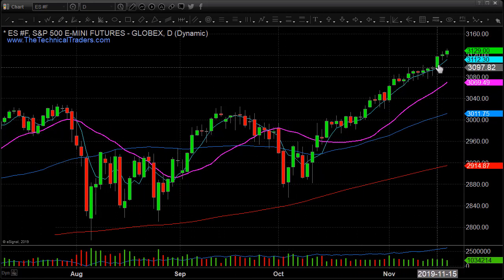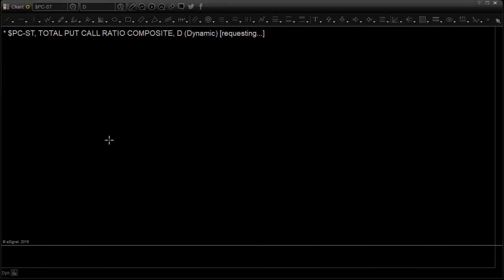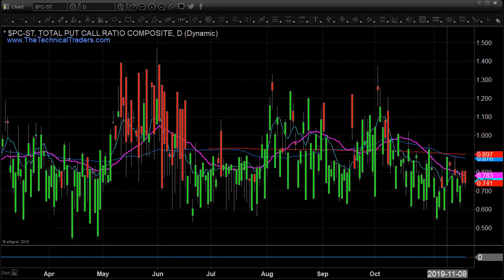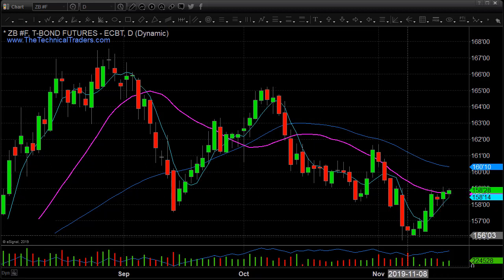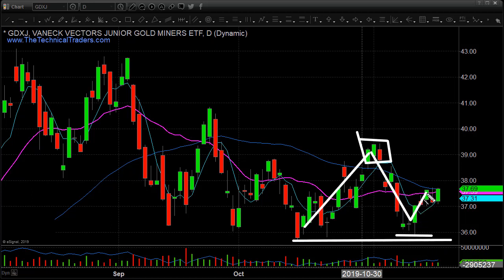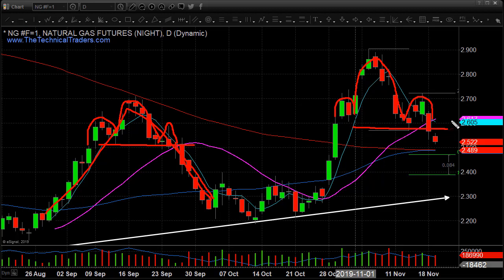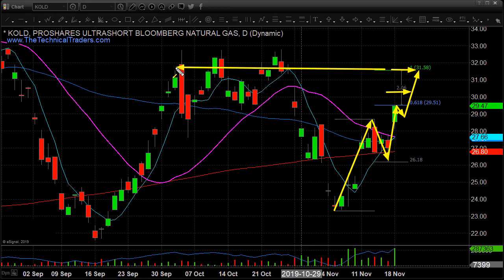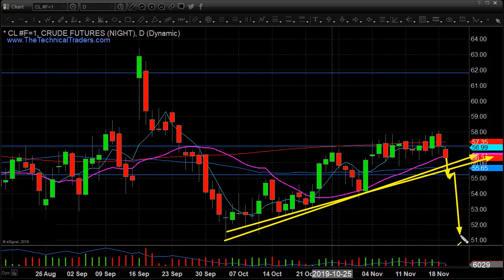Daily Stock Market Forecast - Nov 19 2019